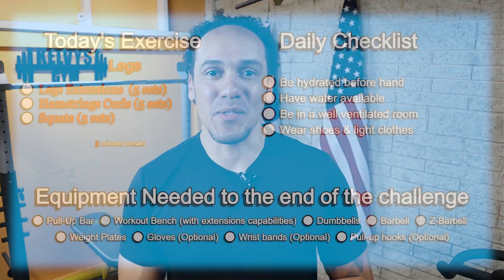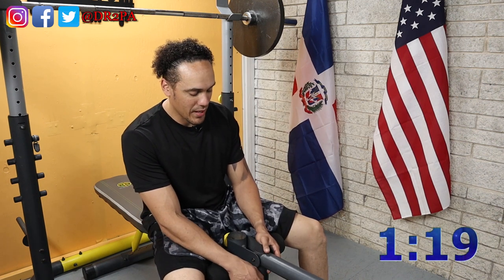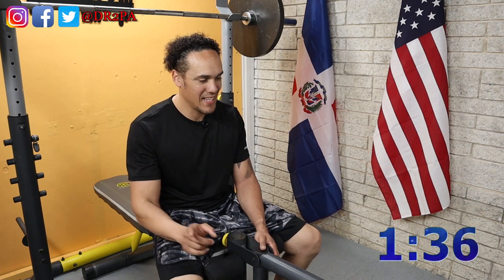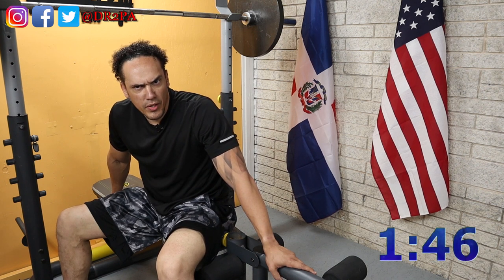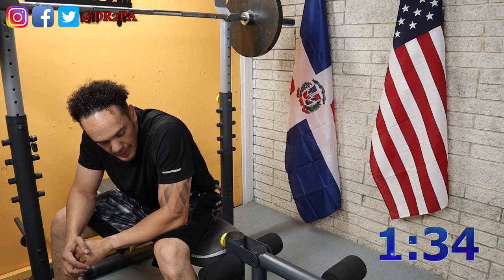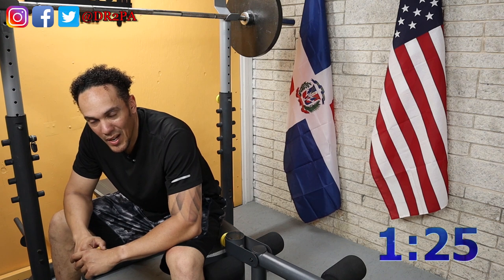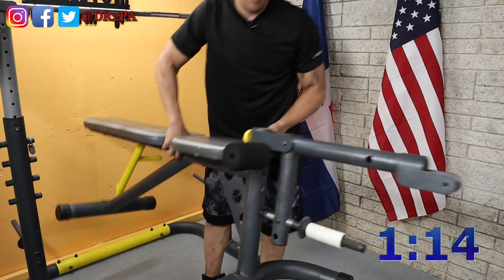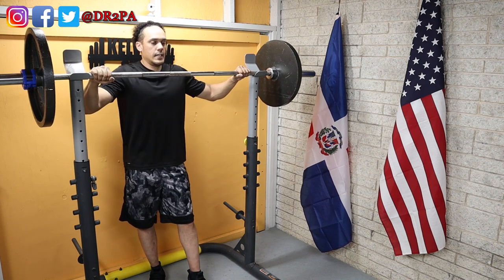Day 237 | 300 Days Fitness Challenge